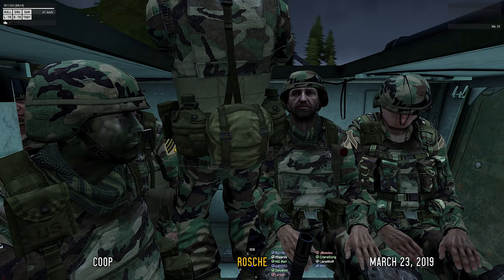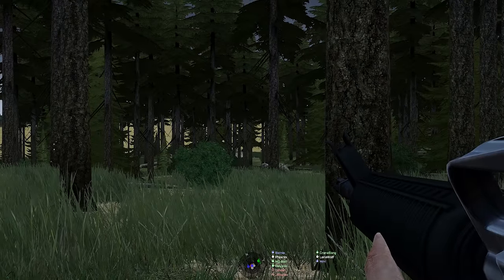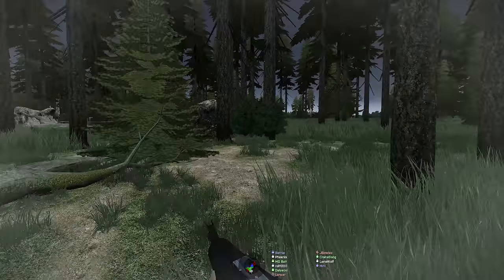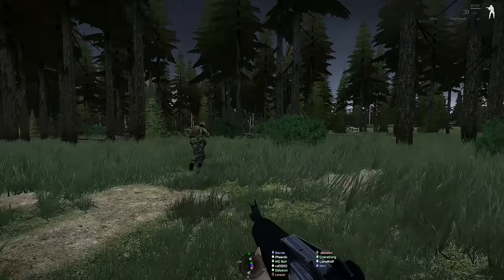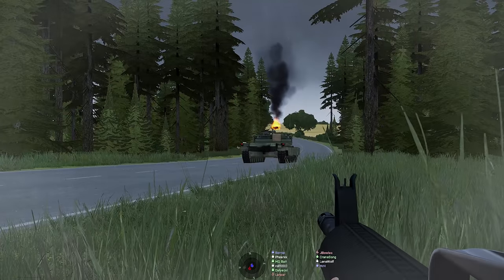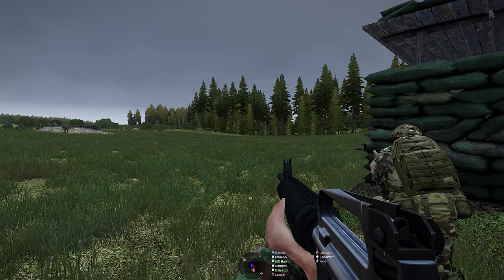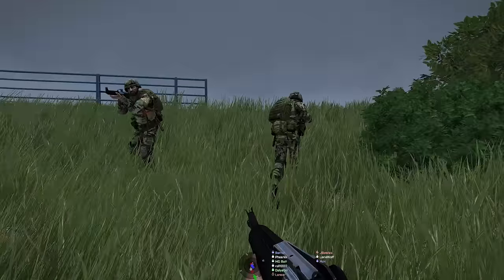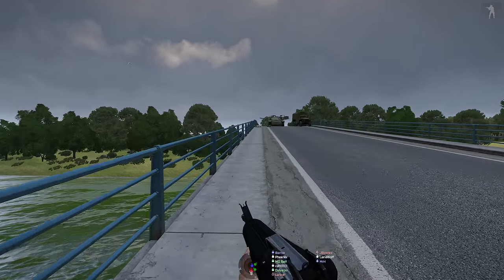Yankee Doodle Delta - ShackTac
Yankee Doodle went to a bridge, a-riding on a Bradley.
March 23, 2019 - Arma 3 Coop on Rosche